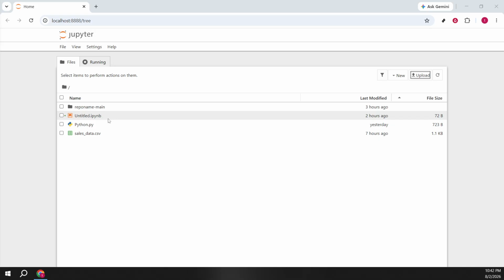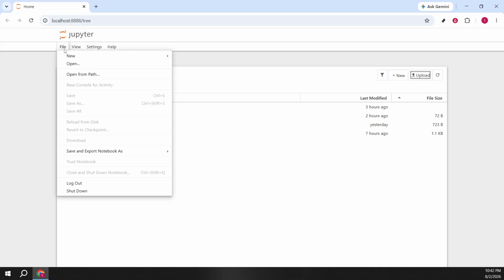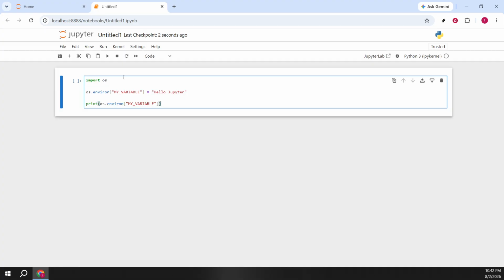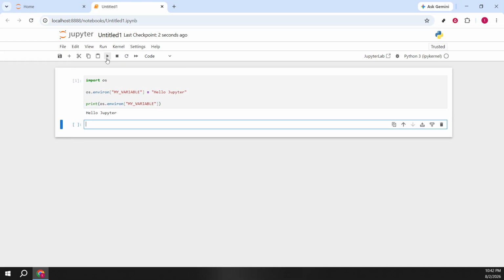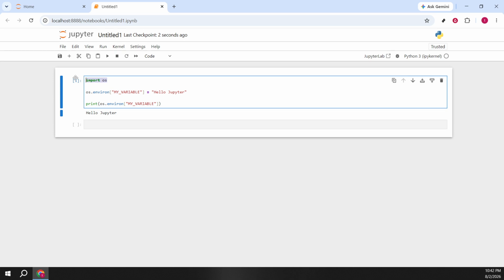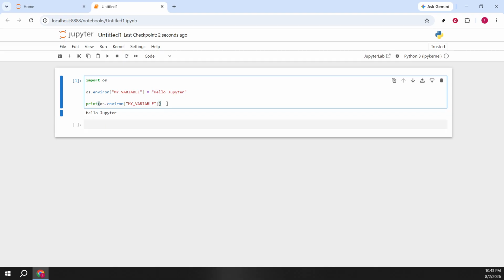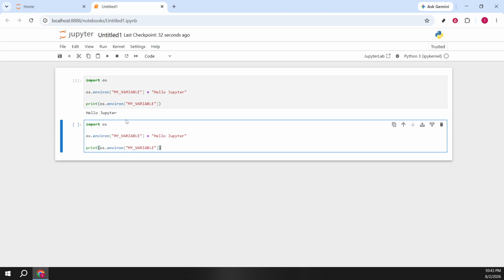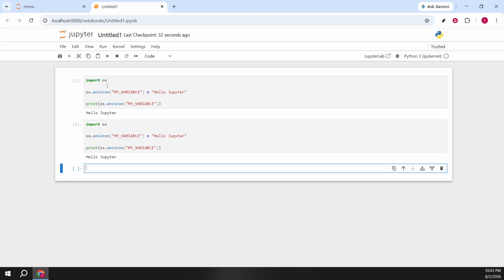How To Set Environment Variable For Jupyter Notebook [2026 Guide]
How To Set Environment Variable For Jupyter Notebook